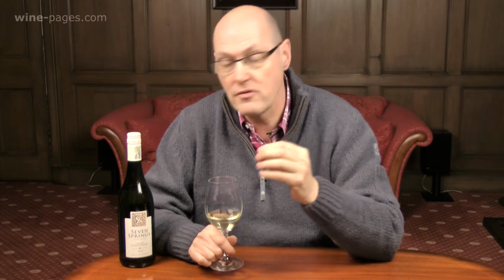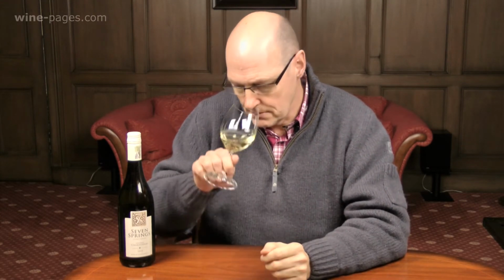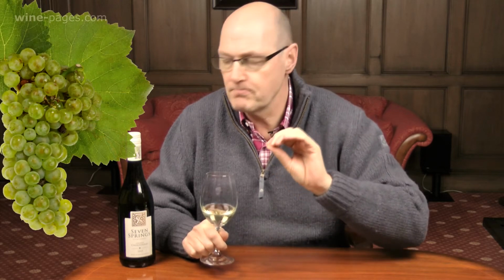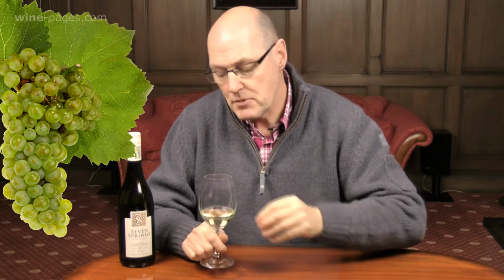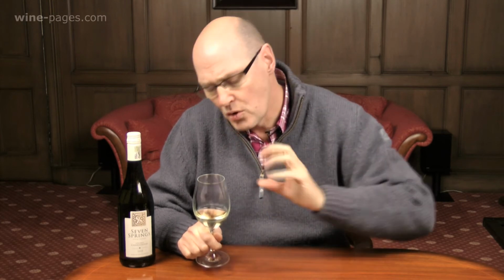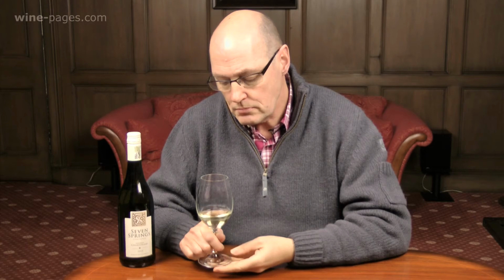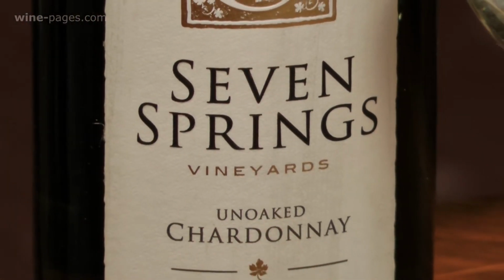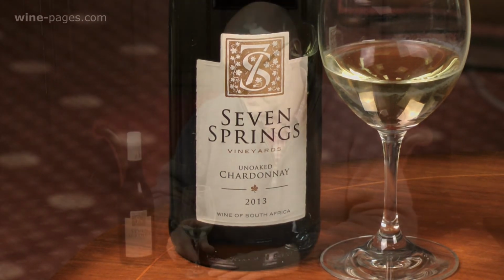Seven Spring, Unoaked Chardonnay 2013, wine review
Every Sunday Tom Cannavan of wine-pages.com chooses a new wine of the week. For  24th January 2016 the Seven Spring, Unoaked Chardonnay 2013 from South Africa, is his Wine of the Week.